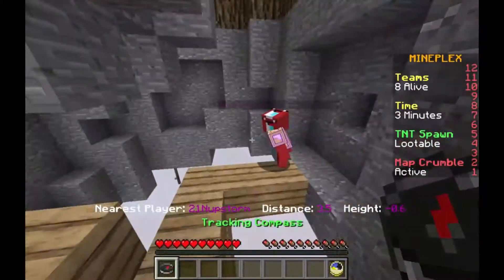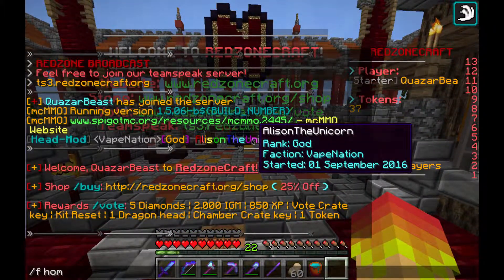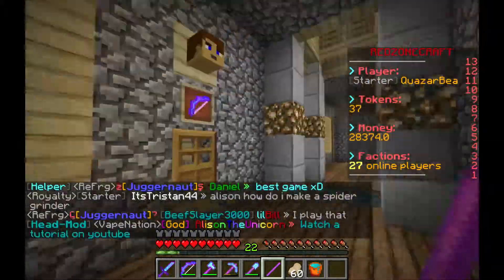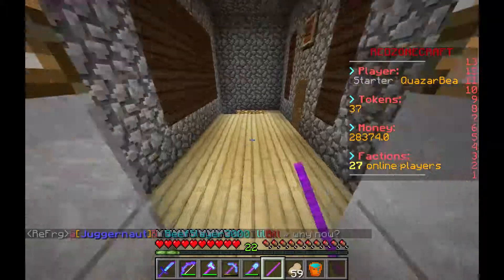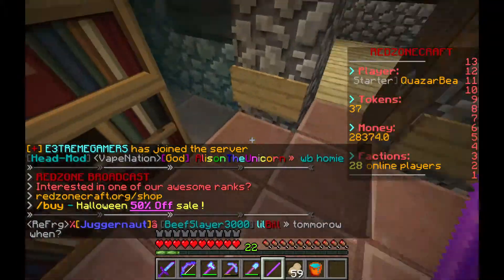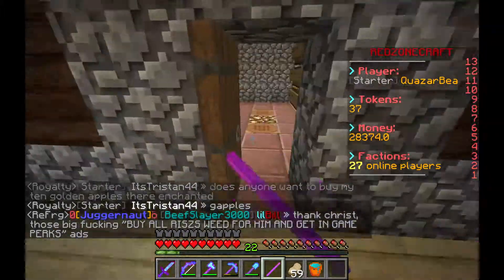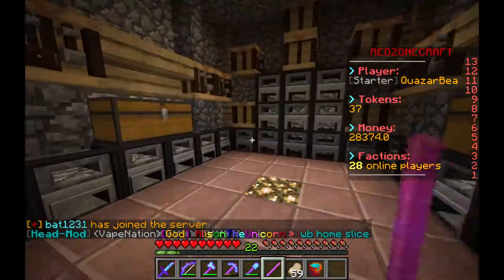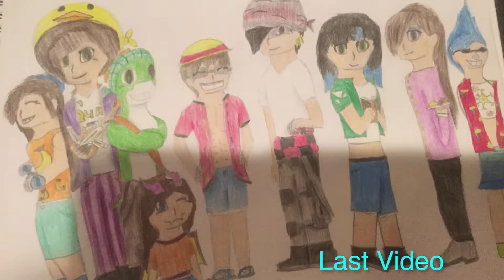BASE TOUR | Factions Episode 2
Hey guys, I know this isn't a good video.
Have any video suggestions? Leave them in the comments!